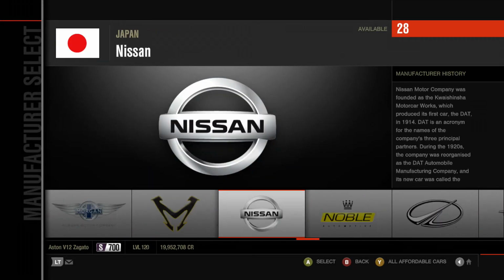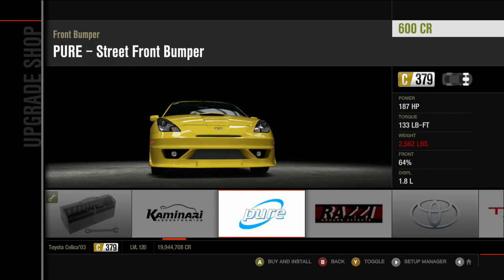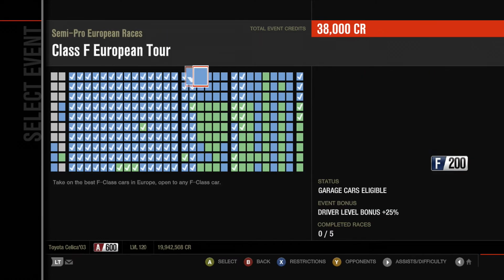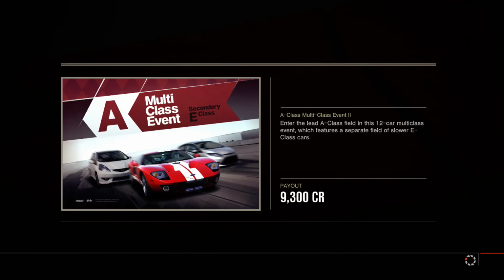Hell In A Cel(ica) - Forza Motorsport 4: Let's Play (Episode 193)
Multi-Class Races - A-Class Multi-Class Event II